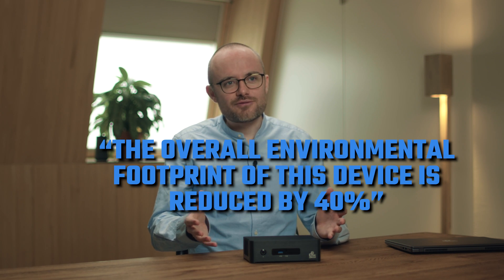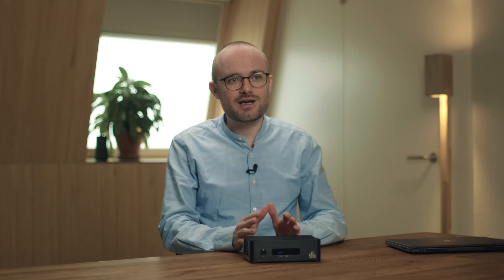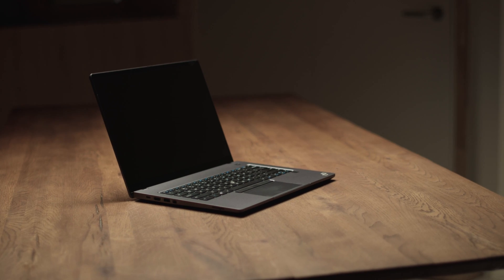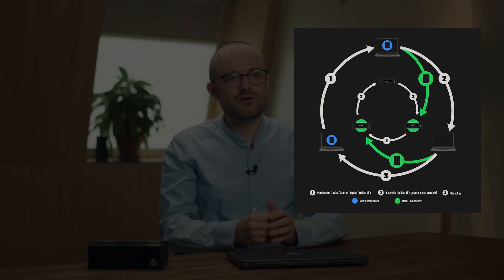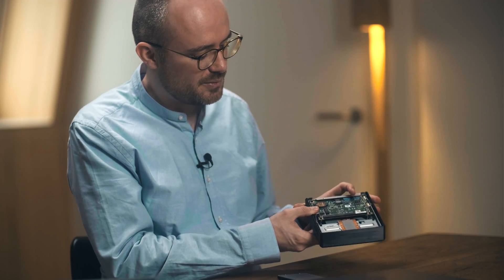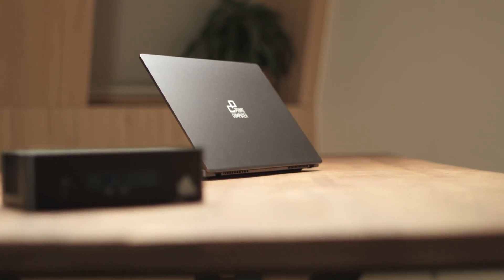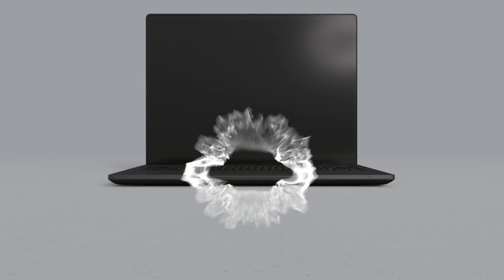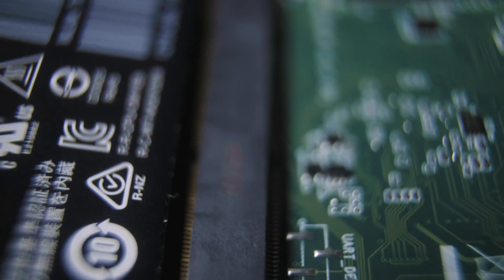Circular Modularity Concept by Prime Computer - Explained by Head of Research & Development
CIRCULAR MODULARITY IS THE SHAPE OF THE FUTURE - 🔊Listen in as Head of Research and Development, Fynn Wohlgensinger, explains the new Circular Modularity concept, and then head over here to check out our first product in the Circular product line, the PrimeBook Circular

Thanks to modular components that will be integrated into our new Circular product portfolio, the life cycles of Prime Computer devices will be extended, and less electrical waste and CO2 emissions are being generated.

🟢Prime Computer’s circular devices can be configured at the time of purchase and later when the use case and performance requirements of the device have changed. This means that the modular components are interchangeable and upgradeable within the Prime Computer Circular product line to future generations without changing the rest of the hardware.

The sustainable high-end business notebook is based on the principle of circular modularity and is part of the new circular product line. Just like the other products from Prime Computer, it is 100% climate-neutral, making it the sustainable choice for business people that want to make a conscious decision to use Green IT to protect and positively impact the climate as much as possible.

Here are the other reasons why we love this new notebook:
✔ Intel Core i5, i7 or Celeron processor
✔ Upgradeable processor, GPU, RAM and Wi-Fi
✔ Up to 1 TB SSD configurable
✔ Huge 77 Whr (watt-hour) battery
✔ 13.9" IPS touchscreen
✔ 3 years warranty (optional: plus 2 years)
✔ 100% climate-neutral Join us as we take bold steps forward to create a better world - we know it is possibly!

Join us as we take bold steps forward to create a better world – we know it is possible!

🔵 About Fynn Wohlgensinger, Head of R&D
Fynn Wohlgensinger is Head of Research & Development at Prime Computer Ltd.. He started his career at Prime Computer in 2019 as a Brand & Sales Communication Manager. He has been Head of Research & Development since 2021 and in this role, he is responsible for the development of new IT products, market and industry analysis and scientific cooperations, among other things.

🔵 About Prime Computer Ltd. - Who are we?
Prime Computer is a young, fast-growing, climate-neutral and international award-winning tech company offering sustainable hardware and services. We manufacture cutting-edge Green IT devices in a closed-loop, accelerating the circular economy, and thus contributing to a greener planet.

We help companies worldwide achieve their digitalisation and environmental goals whilst reducing operating costs with smartly designed hardware. Prime Computer is the purpose brand dedicated to reducing e-waste, carbon emission and energy consumption in ICT.

We believe that "why we do something" determines our "how we do something". Out of conviction for society and planet, our sustainable IT hardware and services help create a world where energy efficiency and longevity are paramount. We strive for a true circular economy to make IT hardware sustainable.

Our vision is to accelerate a global transition towards a circular future for both work & life. Prime Computer is the purpose brand dedicated to reducing e-waste, carbon emission and energy consumption in ICT.

We create an ecosystem and collaboration opportunities that help reach ambitious but no-alternative climate protection goals.

Join us on our path of decarbonization and reducing e-waste. Because future only happens if there is one.

We develop what helps you to change the world. Smartly designed for sustainable IT solutions.

Your TeamPC